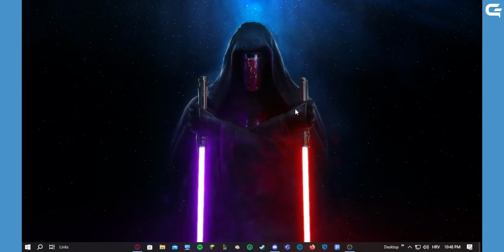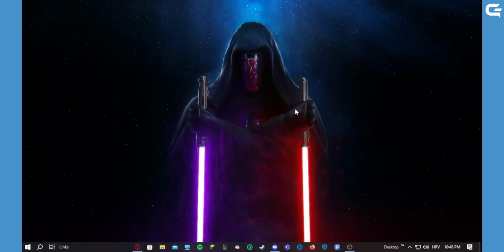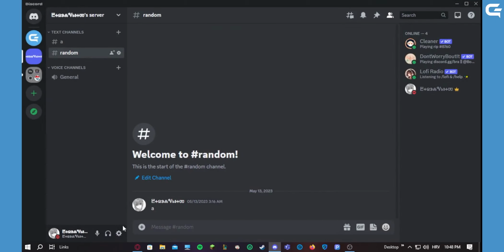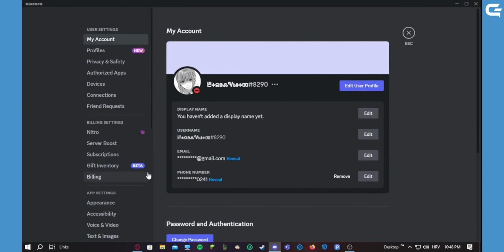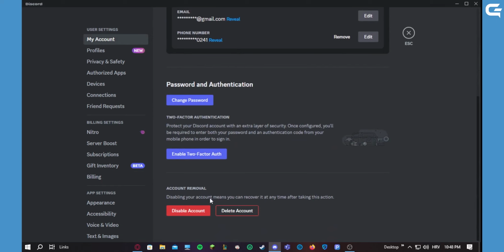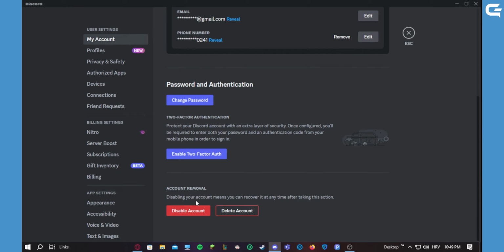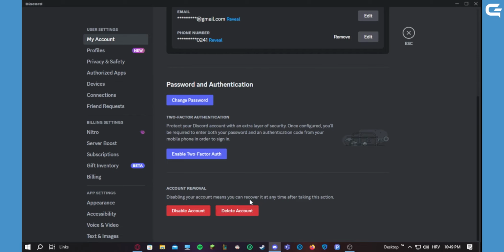How to Disable or Delete a Discord Account-2023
How to Disable or Delete a Discord Account

In this video, we will show you How to Disable or Delete a Discord Account